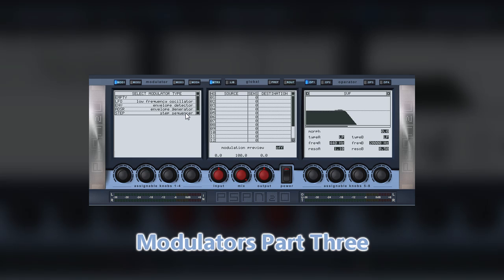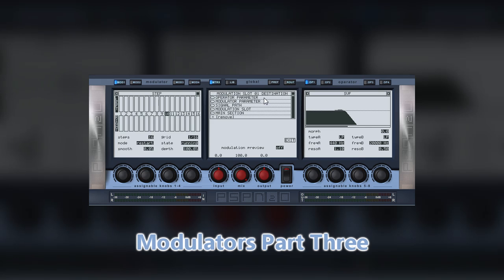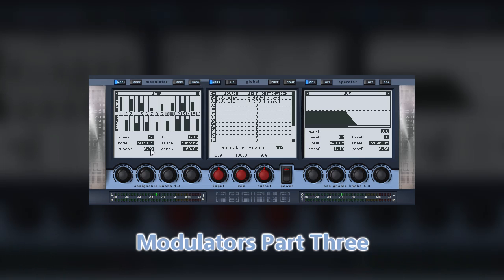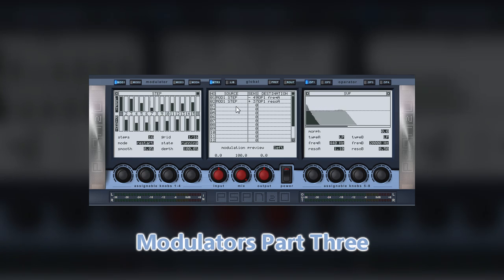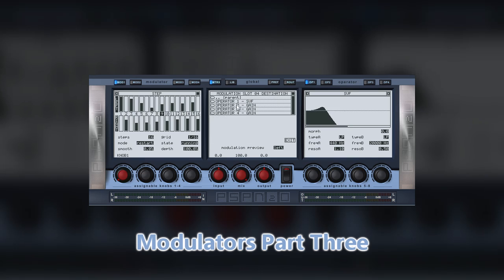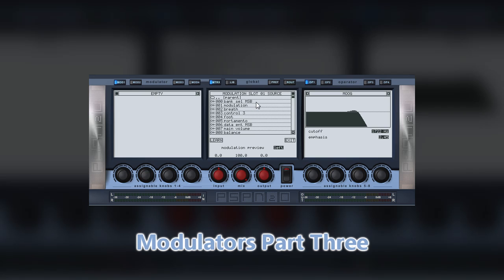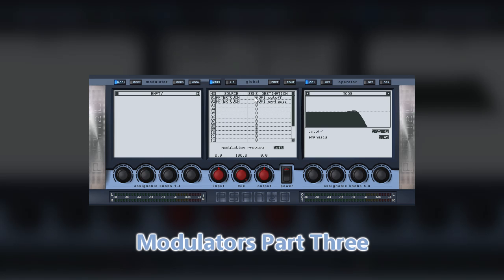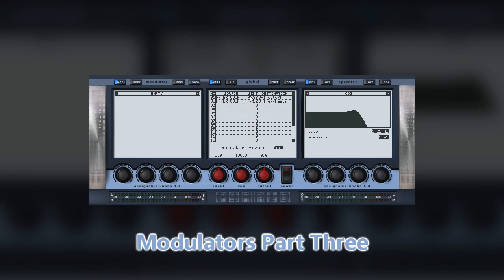PSP_N2O Modulators Part 3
PSP N2O is a semi-modular multi-effect plug-in which offers unparalleled flexibility and total sound creation freedom.  The high-quality sound processing modules can be routed in any configuration, allowing for endless musical journeys.